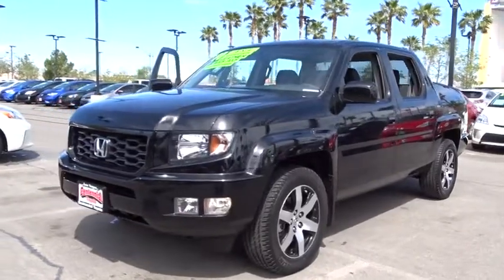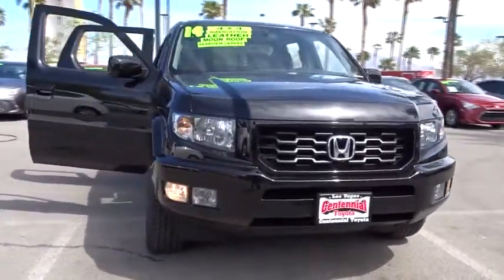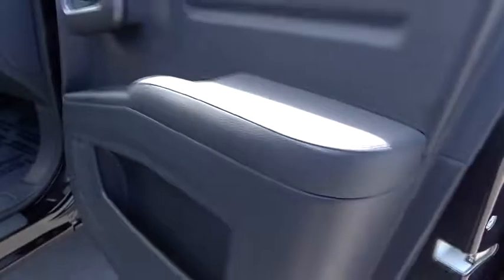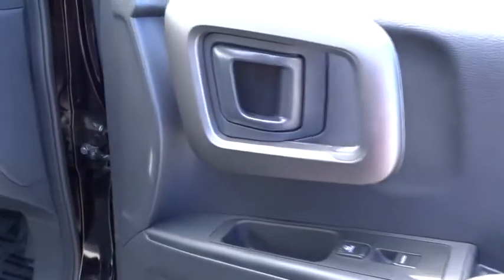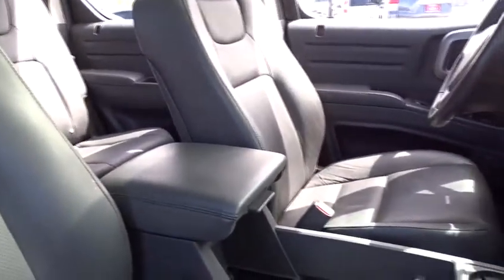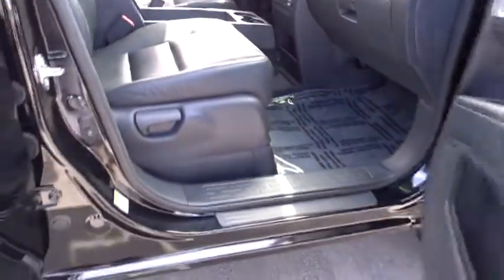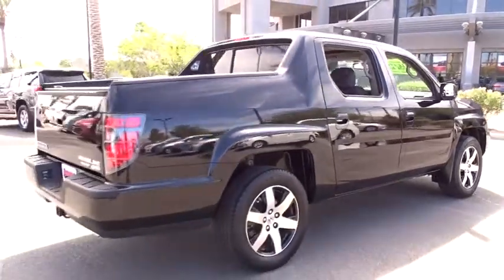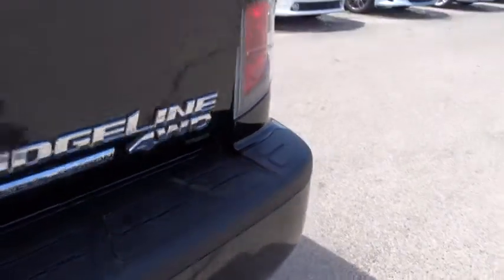2014 Honda Ridgeline Las Vegas, Henderson, North Las Vegas, Summerlin, Clark County, NV 00470688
2014 Honda Ridgeline

Centennial Toyota
6551 Centennial Center Blvd